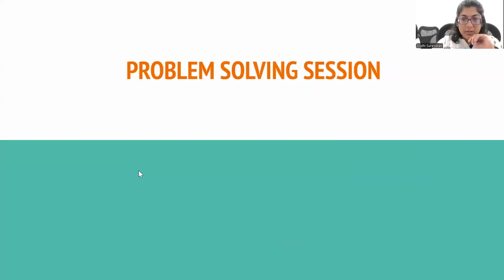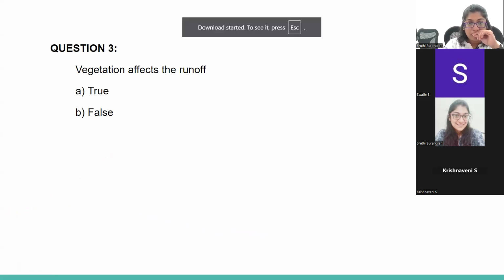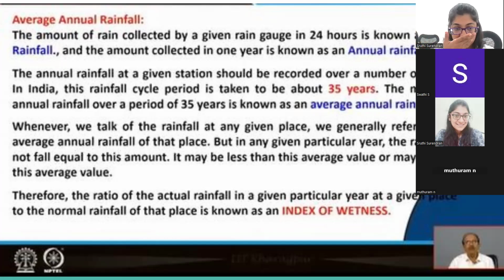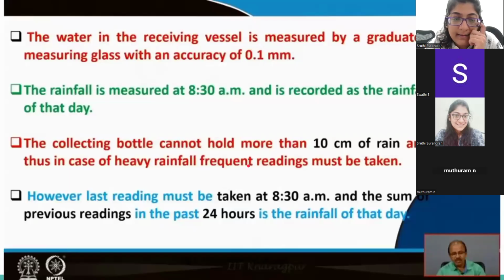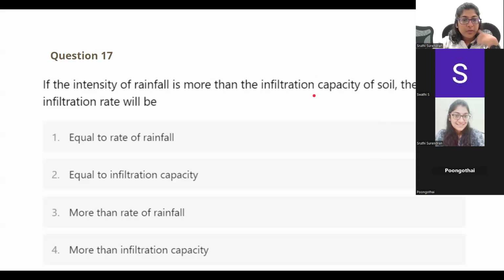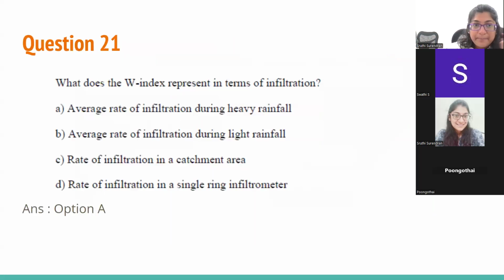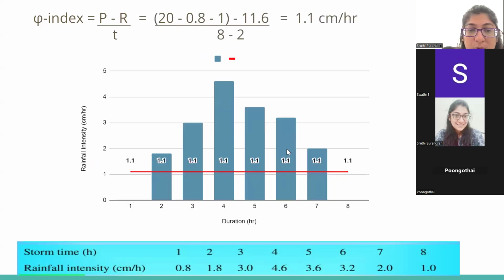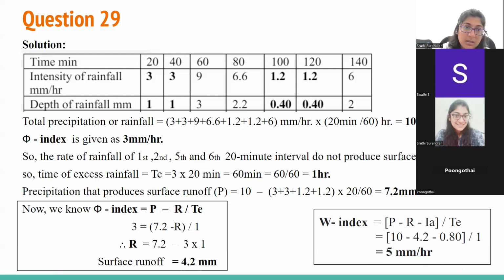Week 8: Problem Solving: Estimation of rainfall, index of wetness and infiltration indices